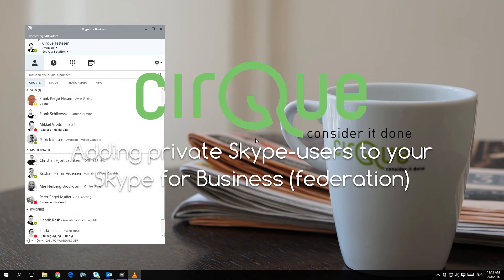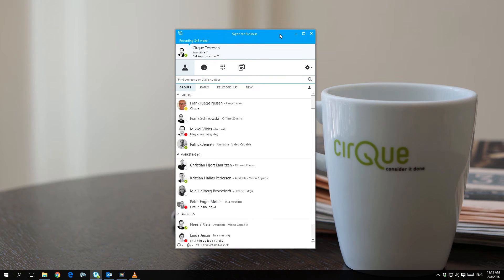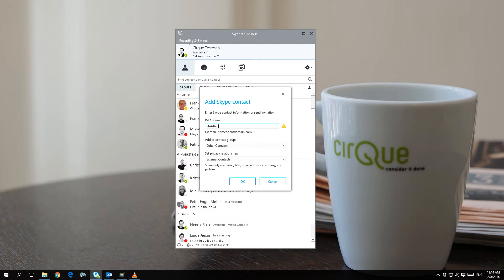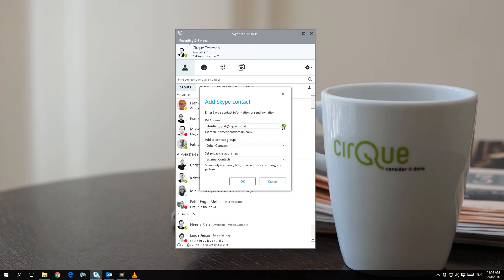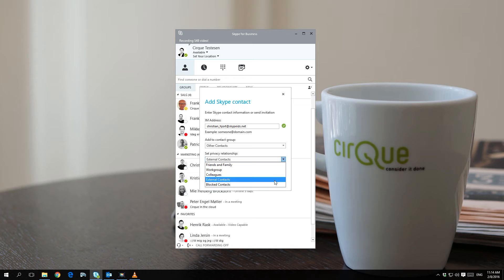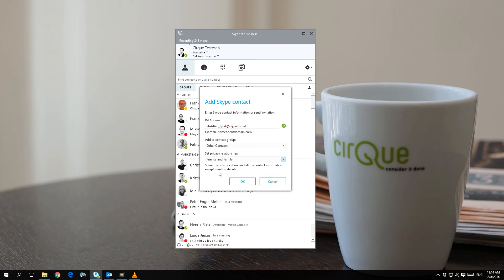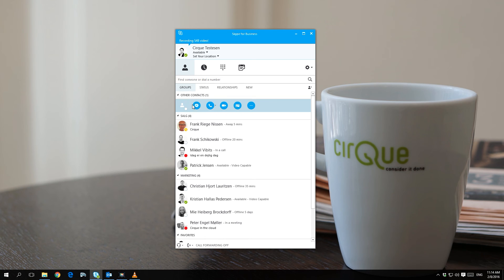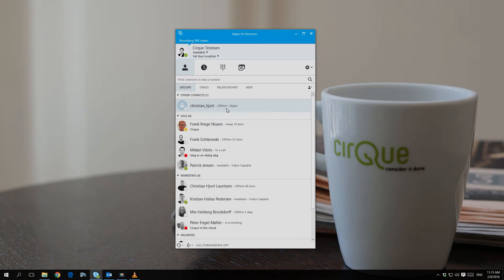Skype for Business - Adding private Skype-users to your Skype for Business (federation)